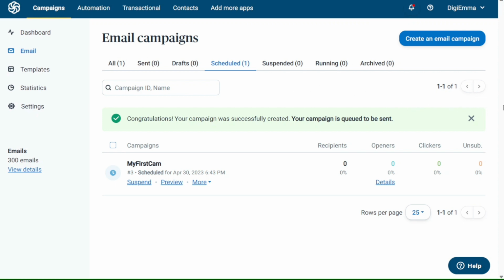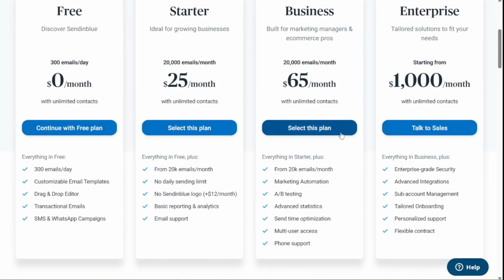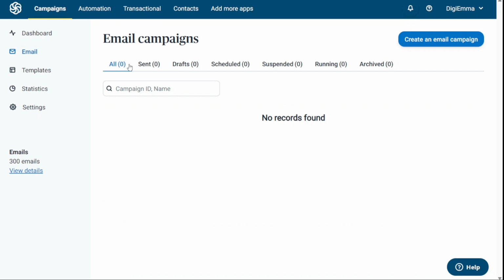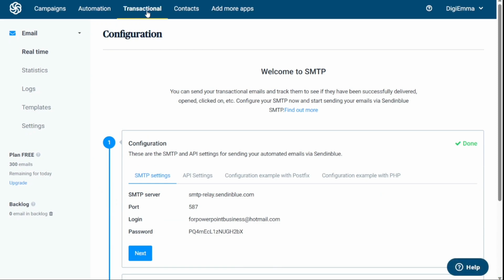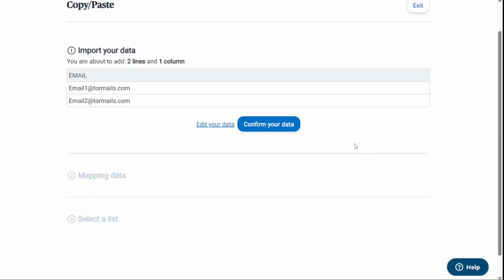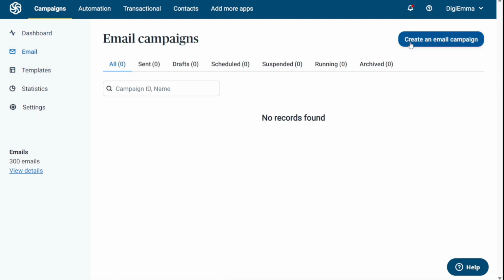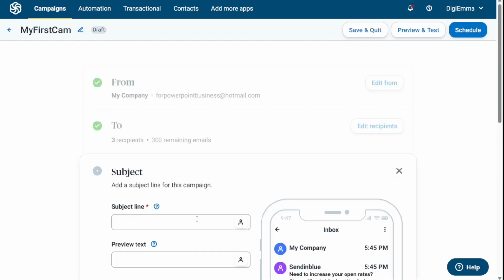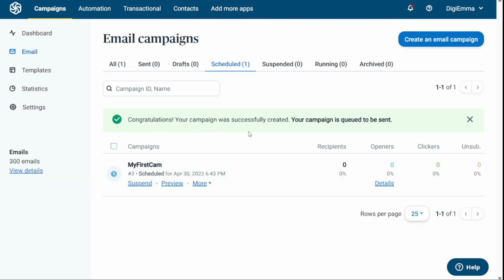SendInBlue Tutorial For Beginners - How To Use SendInBlue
This is my video tutorial on SendInBlue for beginners. I cover the most basic functions.

How To Use SendInBlue - SendInBlue Tutorial For Beginners